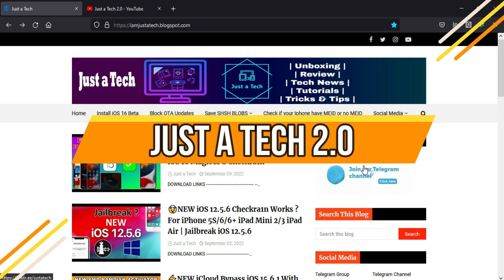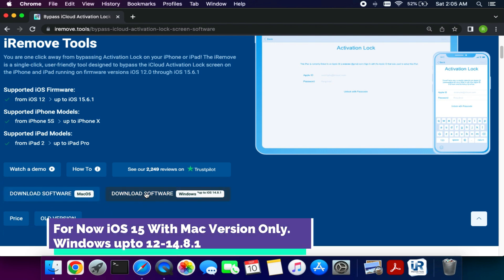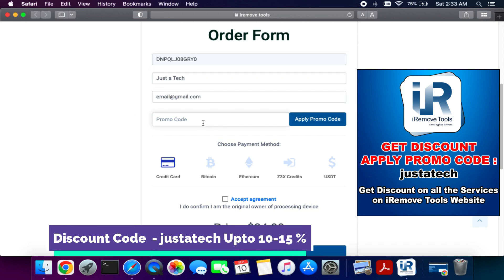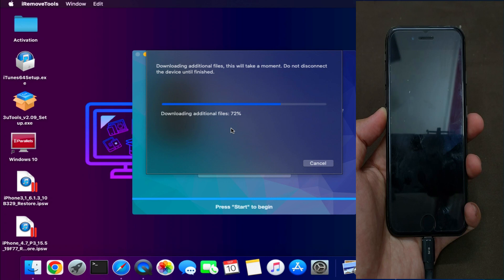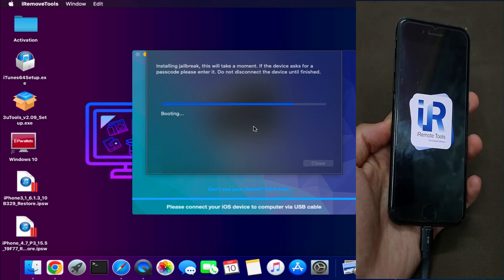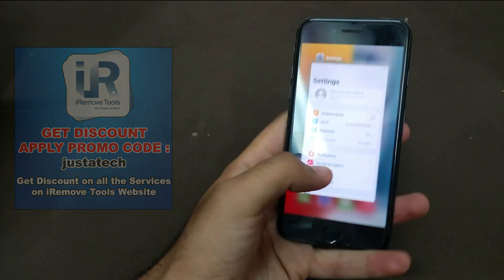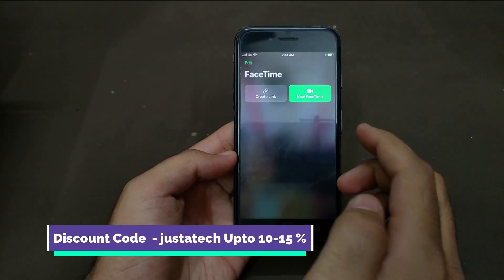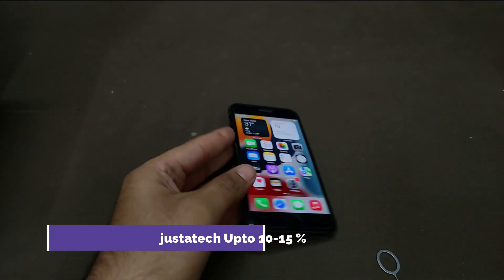NEW iCloud Bypass iOS 16/15 + SIM Unlock iCloud Activation Locked to Owner iPhone/iPad iRemove Tool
By Justatech
By iJustatech
By iamjustatech